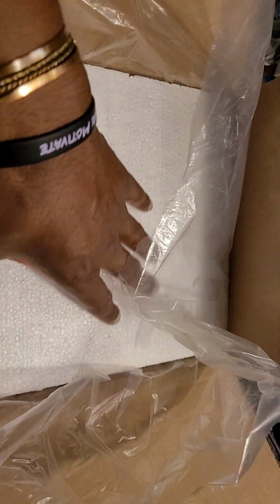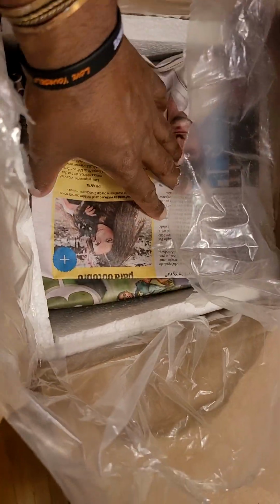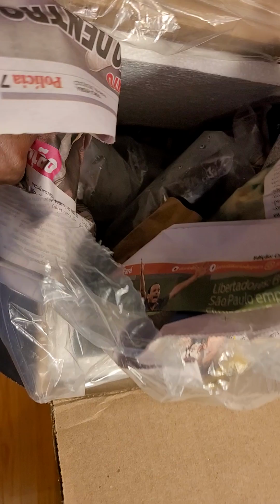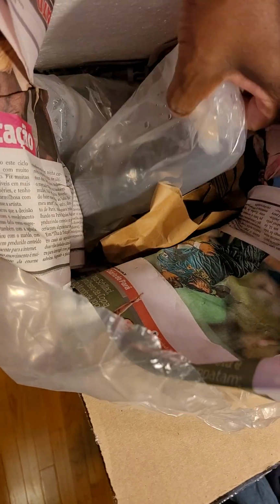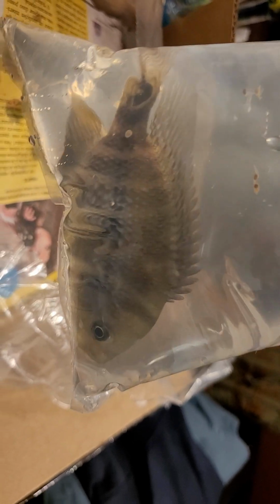The unboxing of my newest pair of Rio Plantanal Amphilophus Lyonsi!!!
Amphilophus Lyonsi juvies. cichlids of the americas.